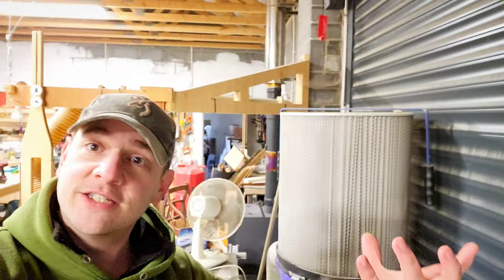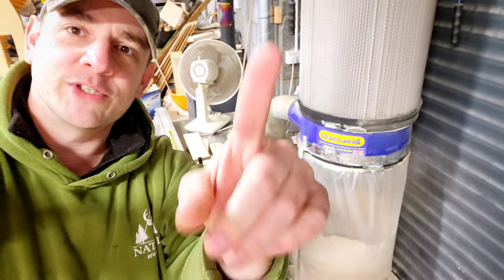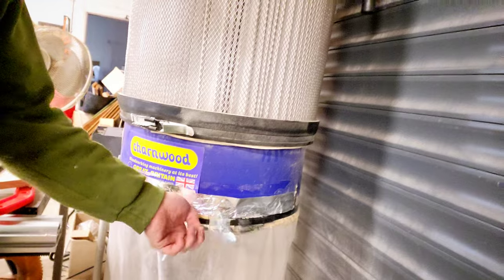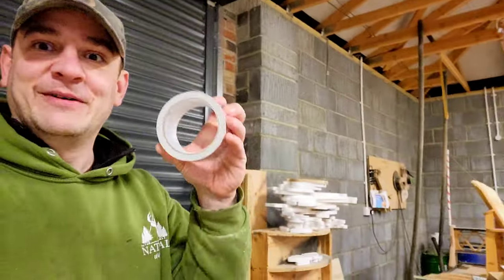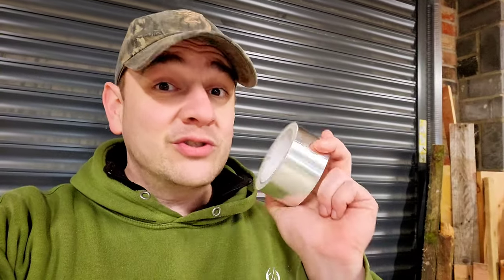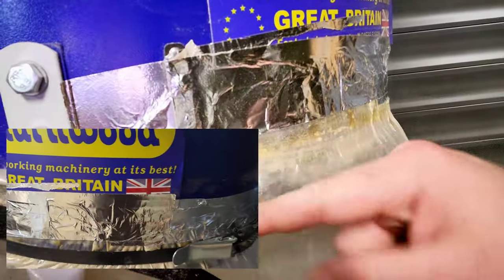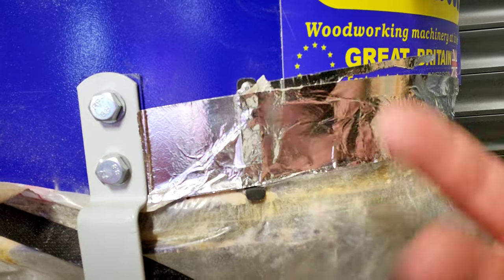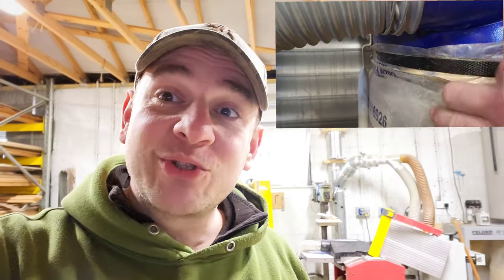"Fix Your Leaky Dust Extractor for Pennies - You Won't Believe How Easy This Is!"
Fix a leaky dust extractor? Have a quick look on how I fix a leaky dust extractor without spending hardly any money!

Amazon Links –
Nexus Hexagonal HB Basswood Pencils (Box of 144)
BIC Matic Fun 0.7mm Mechanical Pencils - Assorted Colours, Box of 12,Yellow,Blue,Green,White
WOWOSS 4 pcs Titanium Coated Countersink Chamfer Drill Bits Deburring Tool
ZOJI 9PCS 5-13mm Imperial Socket Nut Impact Driver Adapter Drill Bits 1/4 Inch Hex Shank Tool Set Nut Driver Socket Bit Se
OX Pro Torpedo Level 9" / 230mm – NOT PRIME
OX Trade Torpedo Level 230mm – PRIME
HPMAISON Forstner Drill Bit, 19PCS Tungsten Steel Boring Hole Saw Set, 10mm - 40mm Forstner Drill
IRWIN Marples Forstner Bit Set, Wood Drilling, 8 Piece (1966892)
T Type Wood Measure Ruler, Square Ruler Aluminum Alloy Precision Woodworking Scriber Carpentry Marking Tool T-260
Mini Engineers Square Center Finder Tool 90 degree precision machinist square